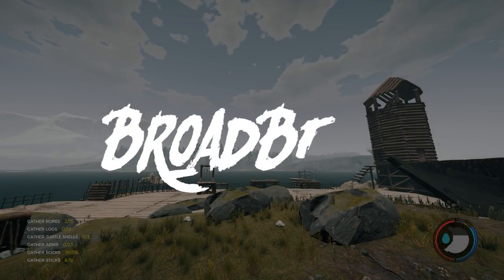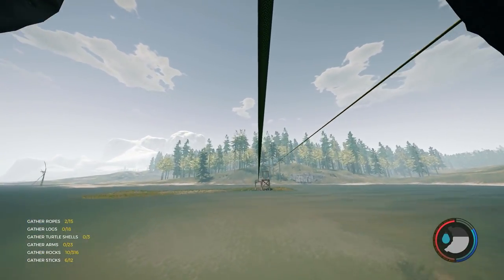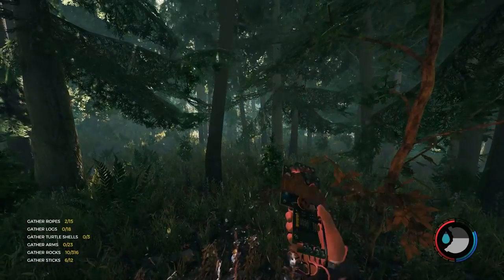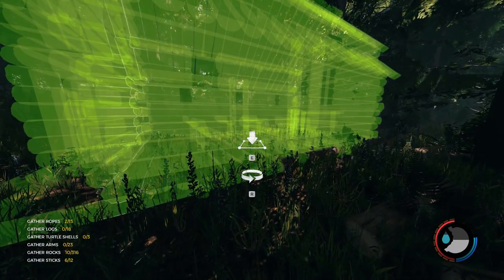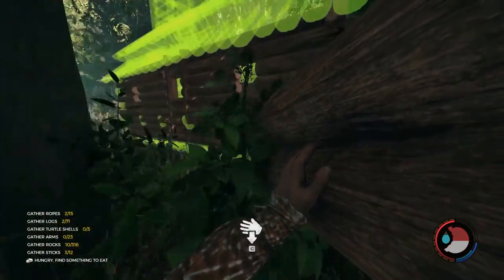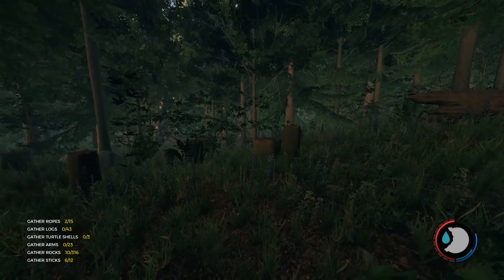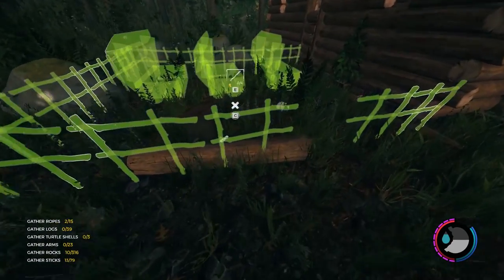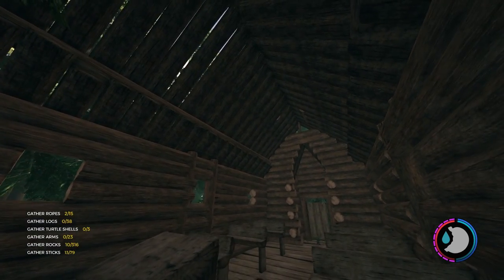CHURCH & GRAVEYARD! The Forest Hard Survival S3 Episode 56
My PC Specifications:
• CPU: Intel Core i7-4790K 4.0GHz Quad-Core Processor
• GPU: EVGA GeForce GTX 1080 8GB SSC
• Ram: Kingston HyperX Fury Black 16GB DR3-1866